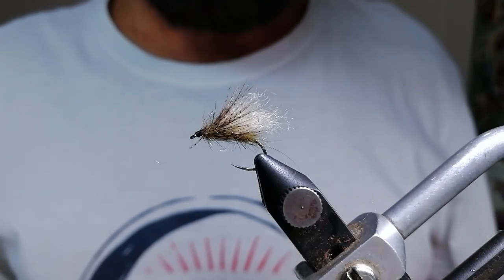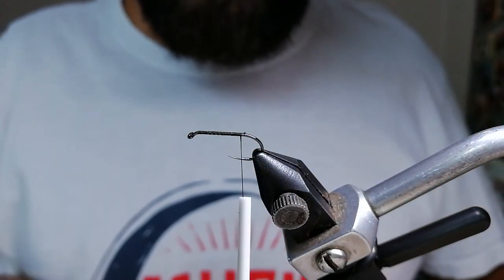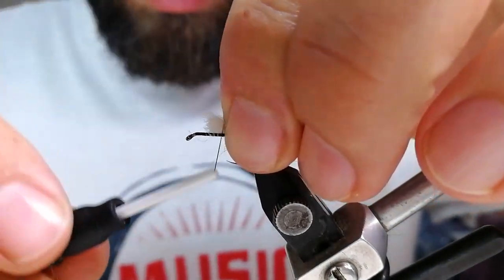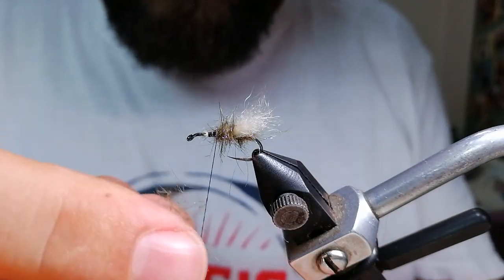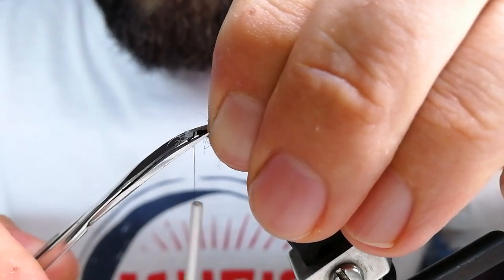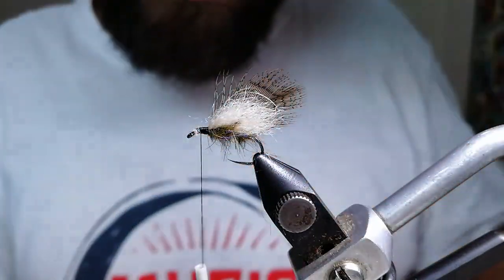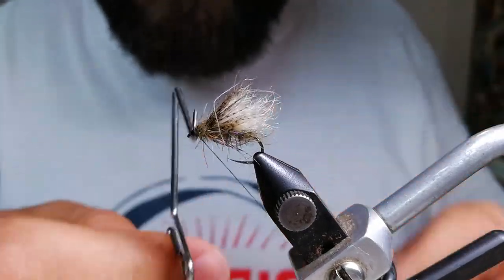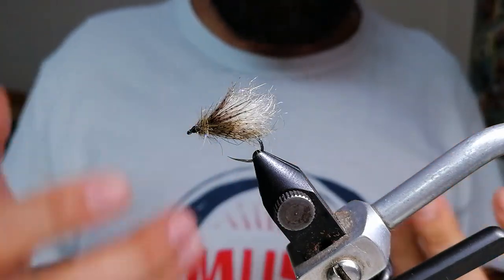Double snowshoe caddis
Simple tie, but very effective, use it in fast, broken water as search pattern. change colour and size to match insects in your area...